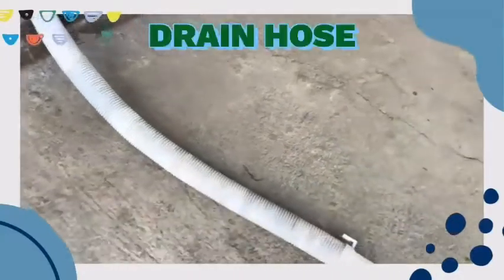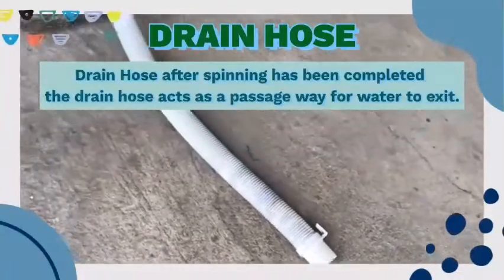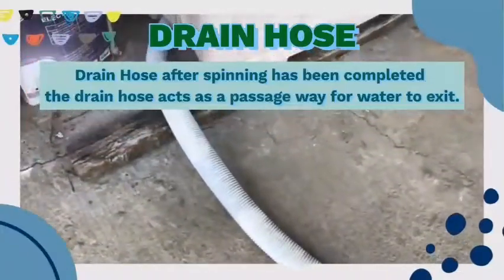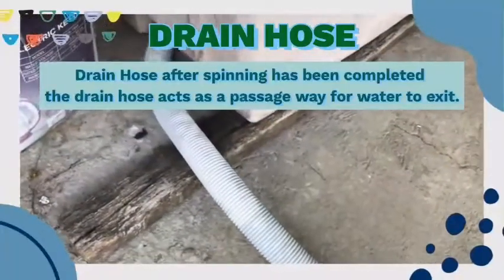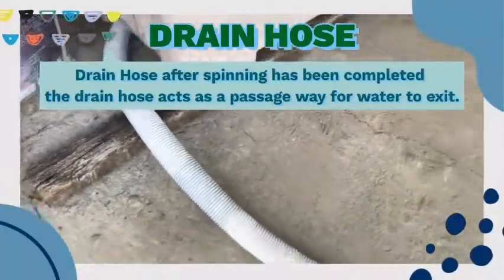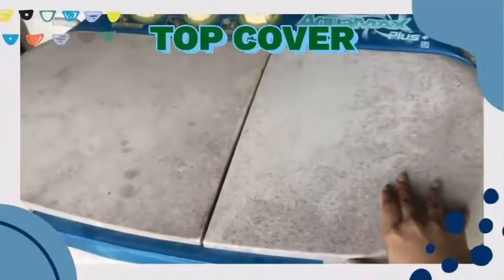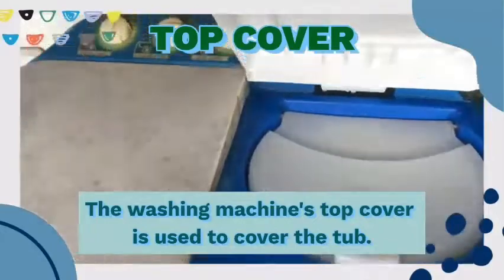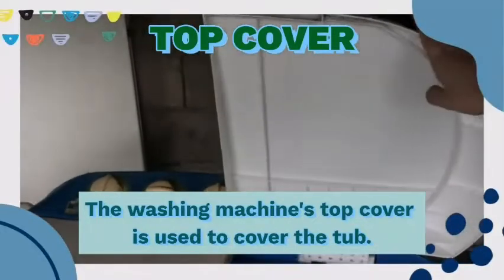Parts of Washing Machine and their Functions